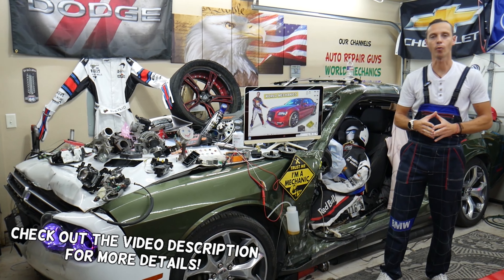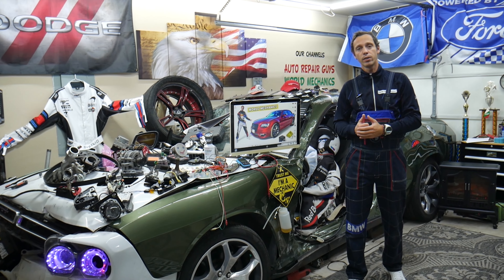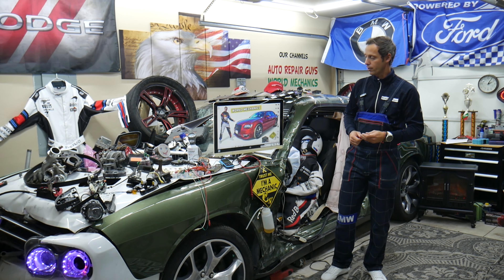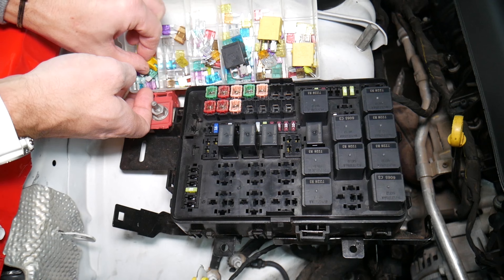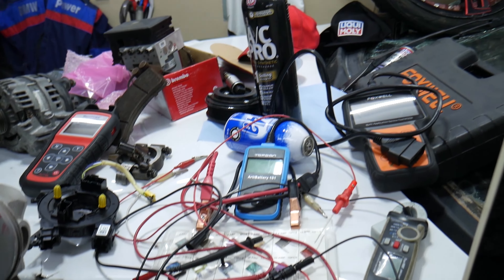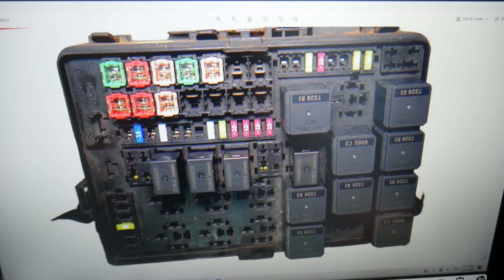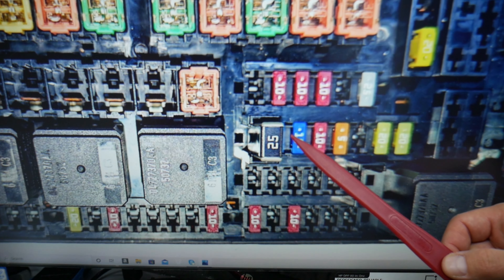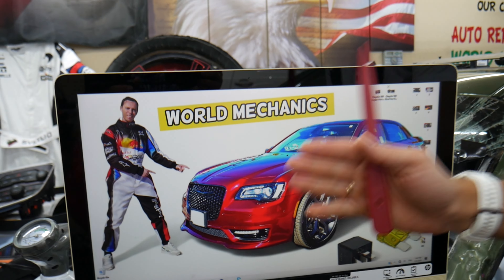CHRYSLER 300 IMMOBILISER FUSE LOCATION REPLACEMENT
If you have Chrysler 300 and you need to find the fuse for the immobiliser on your Chrysler 300 in this video we will explain where the immobiliser fuse in located in case you need to replace the immobiliser fuse. Hopefully the video will be helpful to any of you that need help with find the immobiliser fuse and replacing the immobiliser fuse. This video may be helpful on:
2014 Chrysler 300 immobiliser fuse location replacement
2015 Chrysler 300 immobiliser fuse location replacement
2016 Chrysler 300 immobiliser fuse location replacement
2017 Chrysler 300 immobiliser fuse location replacement
2018 Chrysler 300 immobiliser fuse location replacement
2019 Chrysler 300 immobiliser fuse location replacement
2020 Chrysler 300 immobiliser fuse location replacement
2021 Chrysler 300 immobiliser fuse location replacement
2022 Chrysler 300 immobiliser fuse location replacement
2023 Chrysler 300 immobiliser fuse location replacement
2024 Chrysler 300 immobiliser fuse location replacement

•Cameras
Panasonic Lumix FZ300

•Tripod
Polaroid 72-inch

•Microphone
Polaroid Pro Video Condenser

•Light
NEEWER 160 LED CN-160 Dimmable

•Camera
Sony HD Video Recording HDRCX405